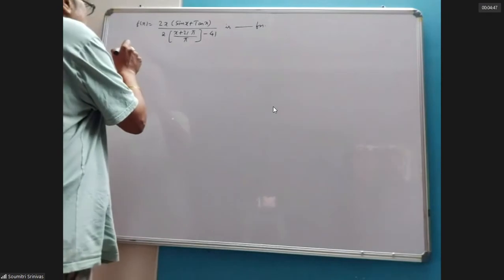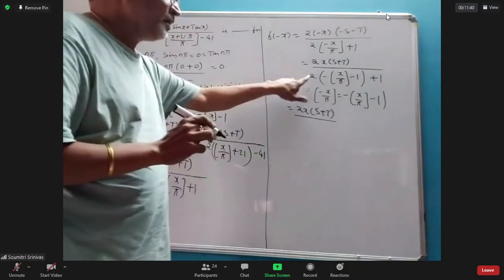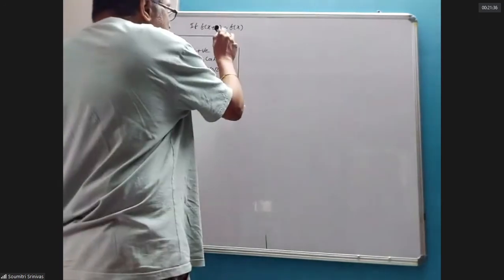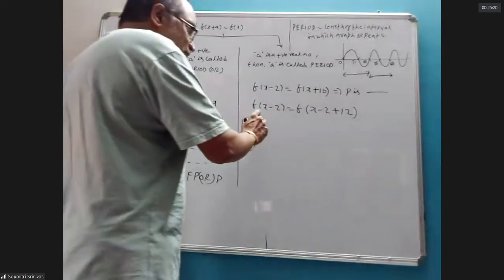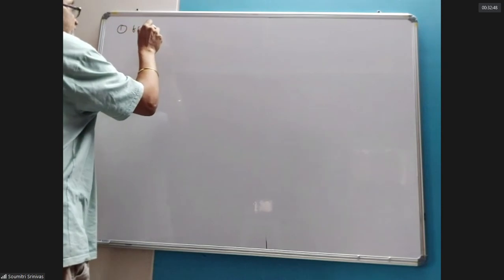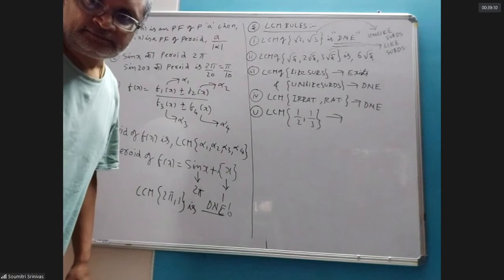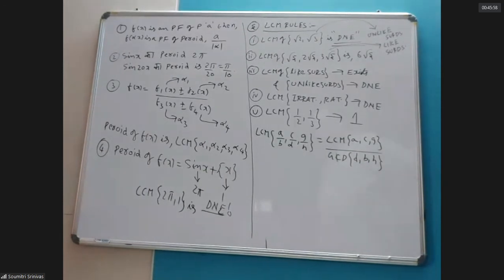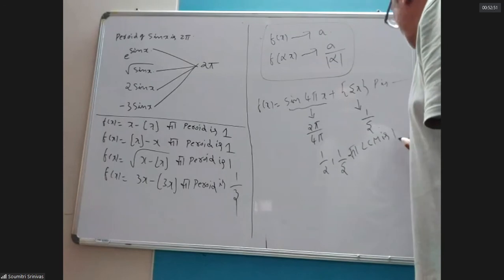Maths 2020 11 27